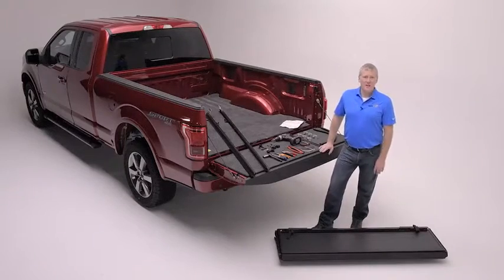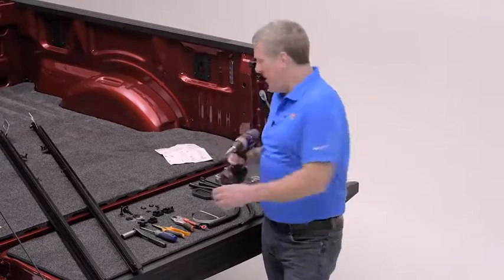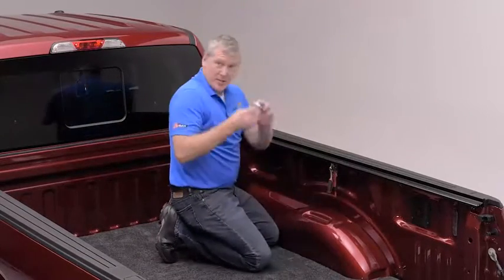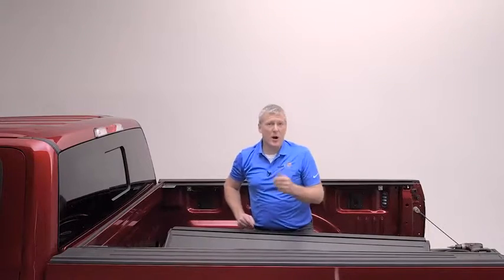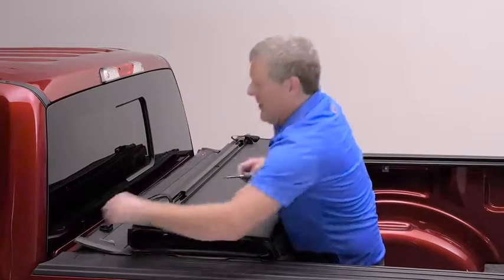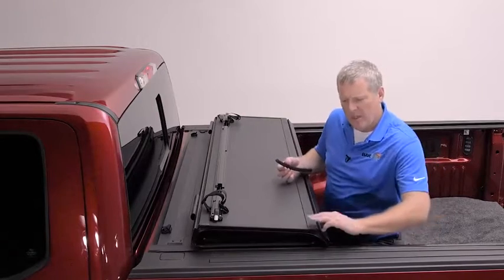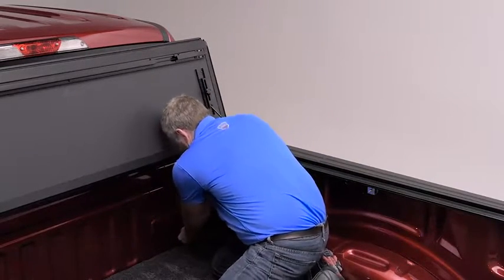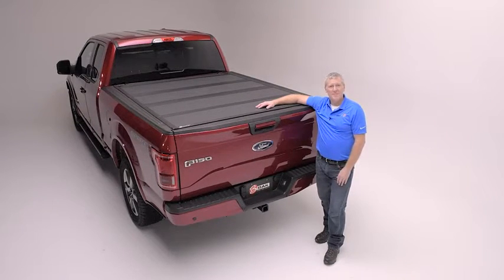Bak Industries BakFlip MX4 Installation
Charly Henly from Bak Industries briefly explaining us BakFlip MX4 with installation.